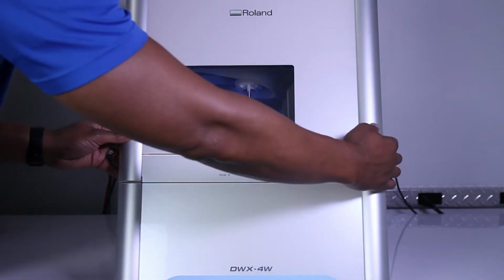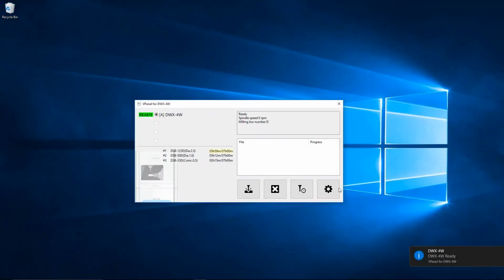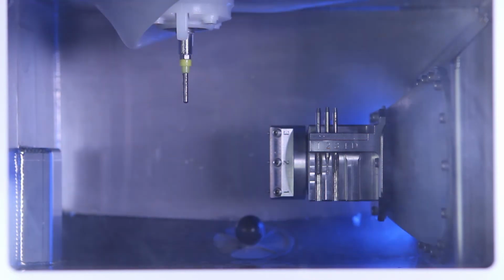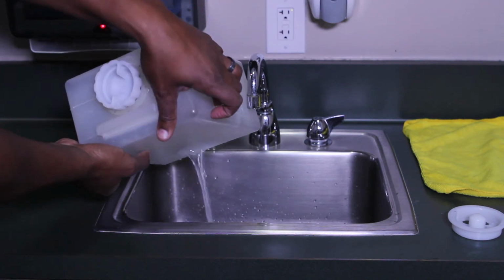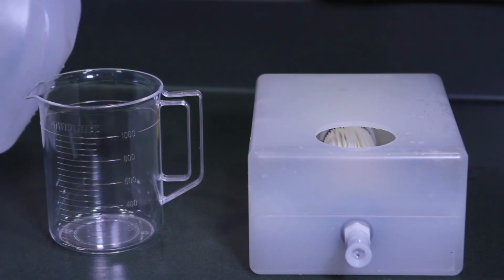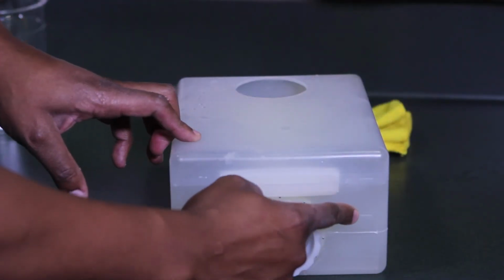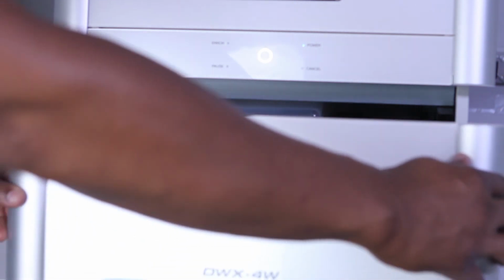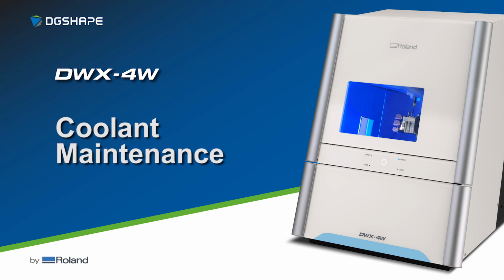DWX-4W Coolant Replacement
Coolant replacement should be done weekly for best dental milling results with your DWX-4W.